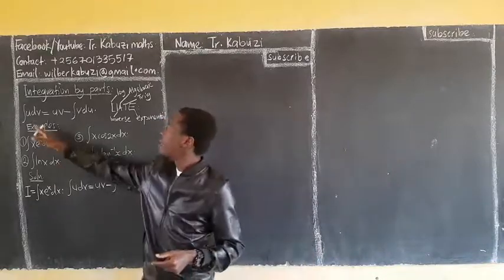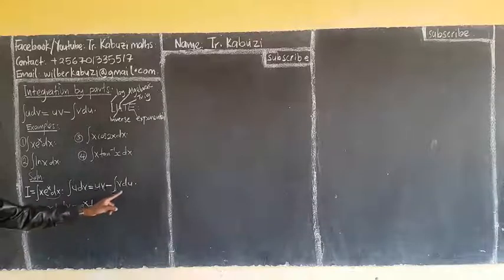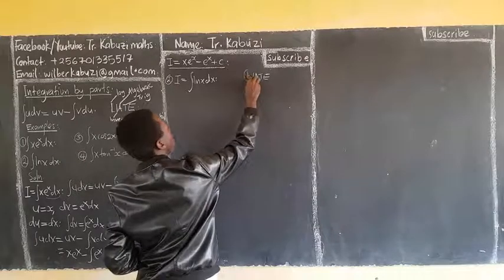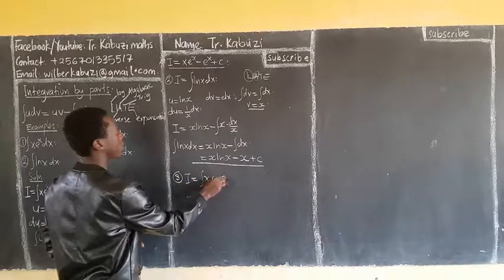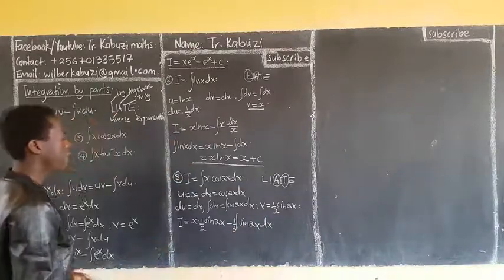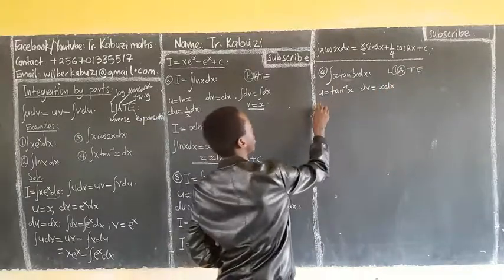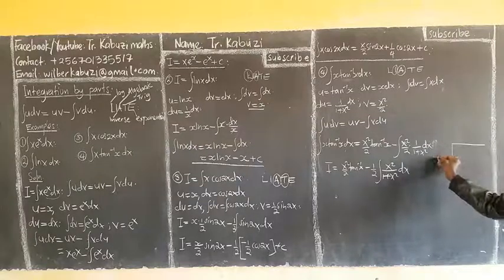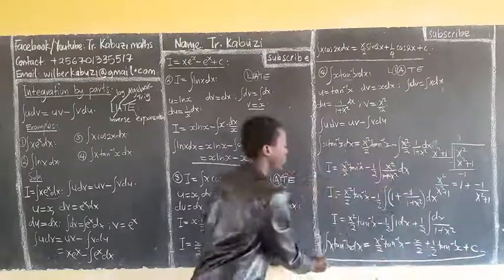integration by parts.........africastruggle.